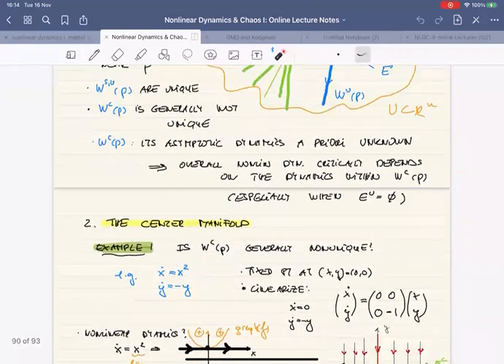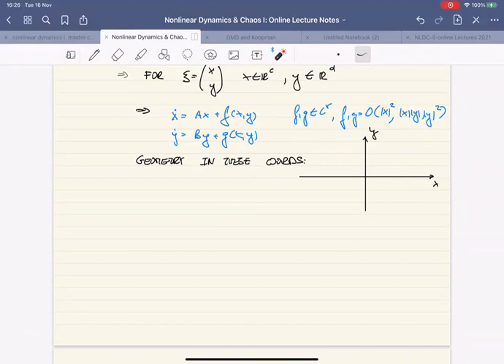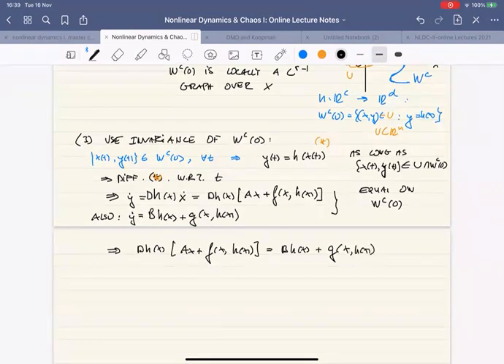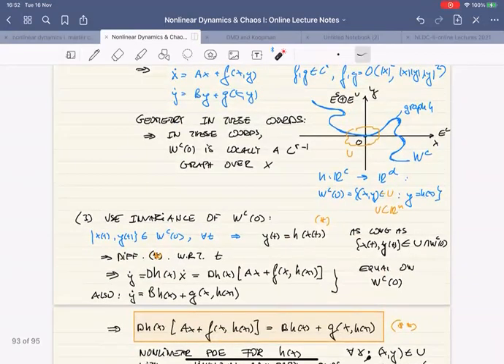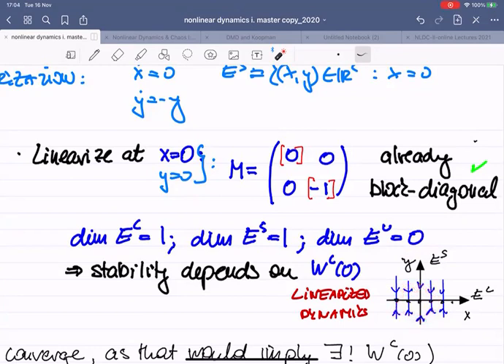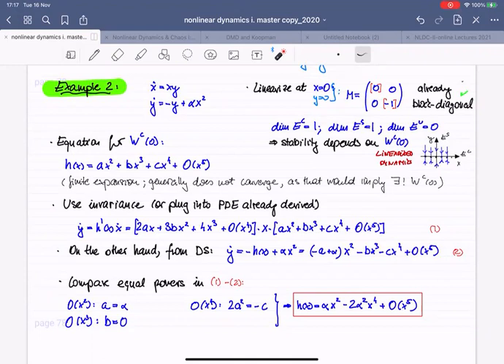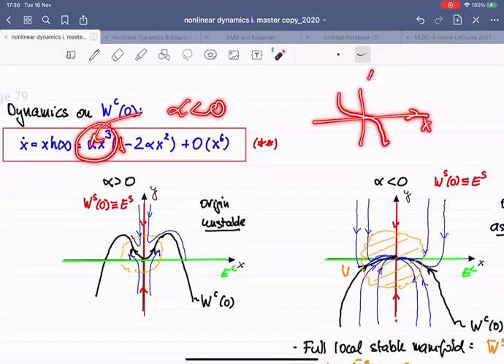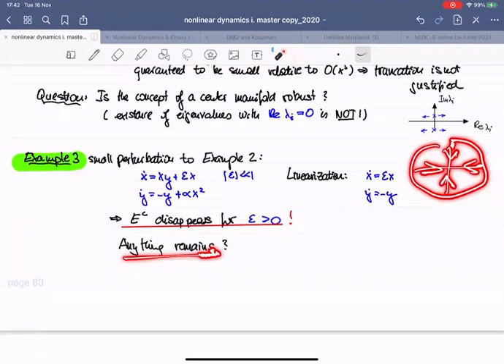NLDC-I Lecture 16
Center manifolds depending on parameters